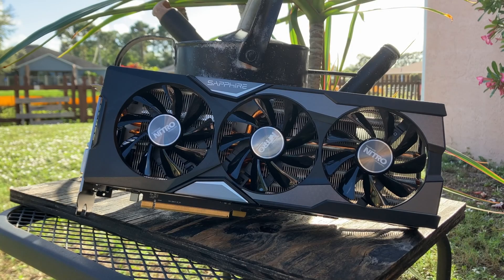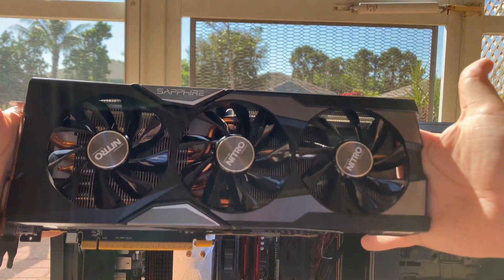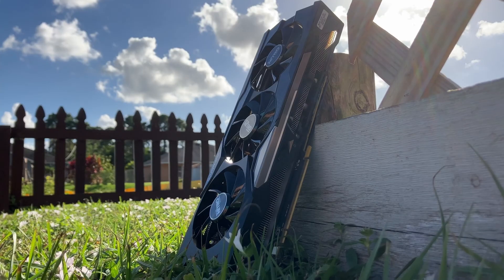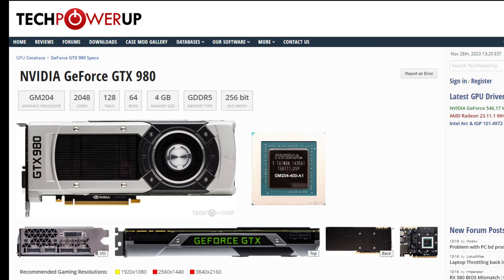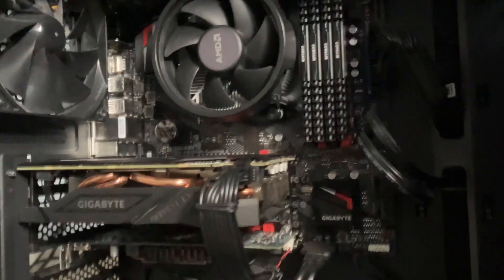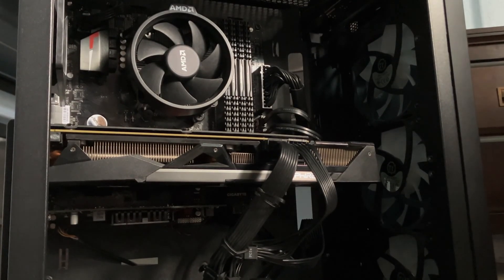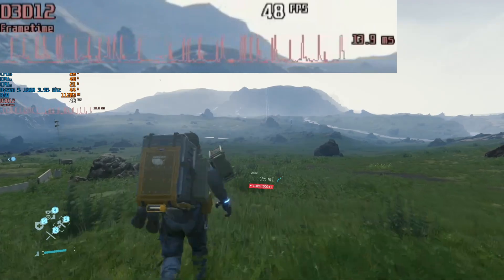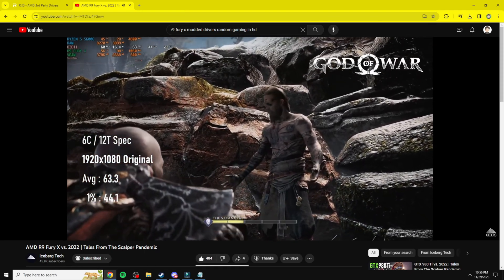is the r9 fury in 2023 still worth it ?(ryzen 5 1600 + r9 fury benchmarks)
Join us as we explore the R9 Fury's architecture, specifications, and gaming benchmarks across popular titles, testing its prowess in delivering smooth frame rates and visual fidelity. From AAA titles to esports favorites, we'll push this GPU to its limits to provide you with an in-depth analysis of its gaming performance in 2023.
Intro-00:00
Benchmarks-01:46
end-04:00